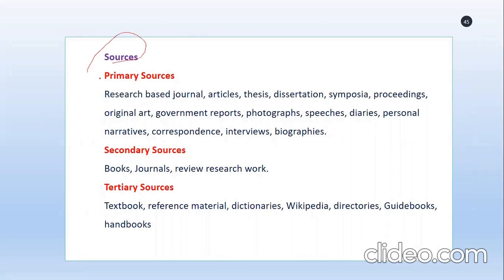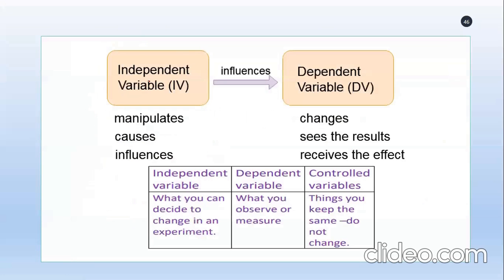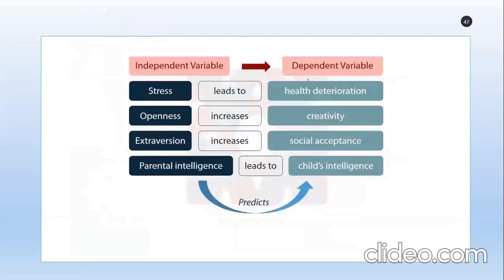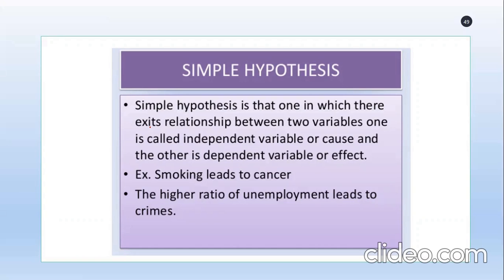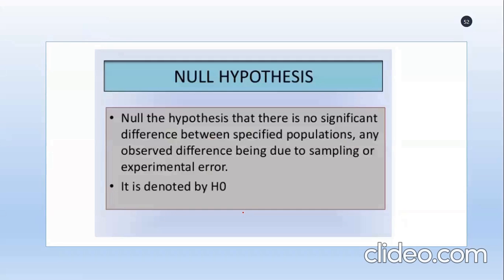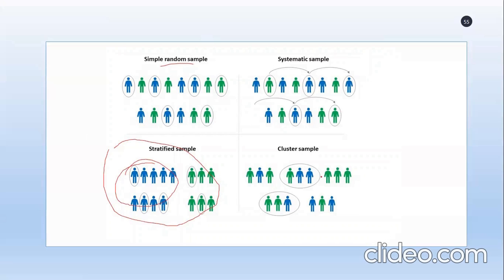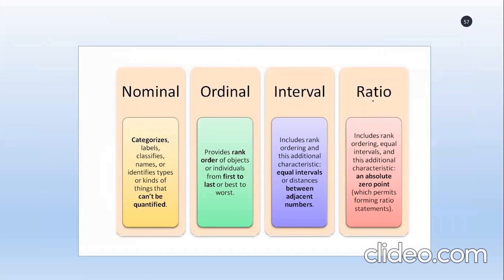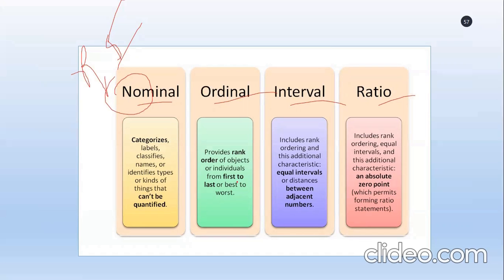NTA UGC NET Paper 1 2023 NTA UGC NET Paper 1 2023 Sampling, Variables & Sources Research Aptitude.